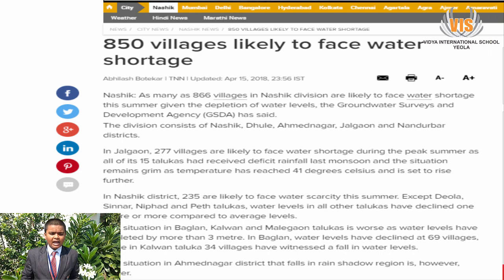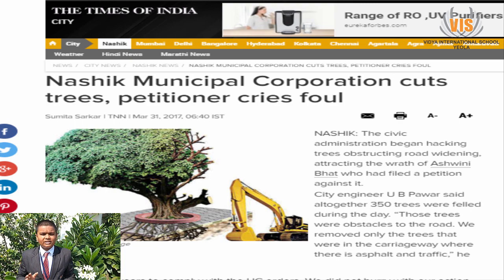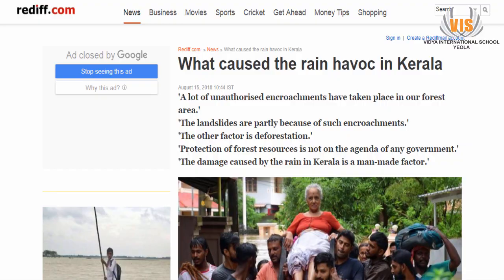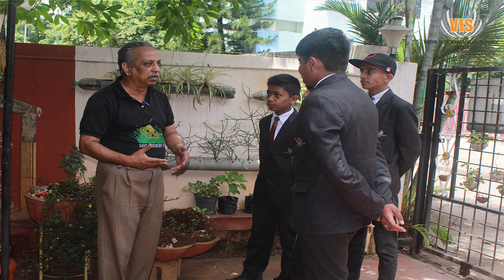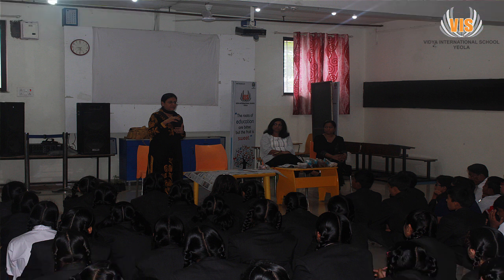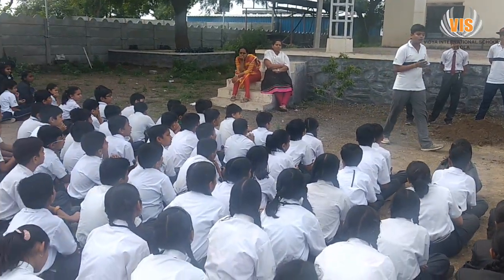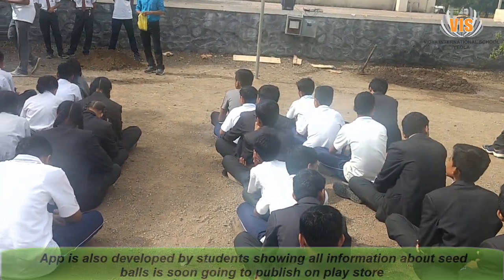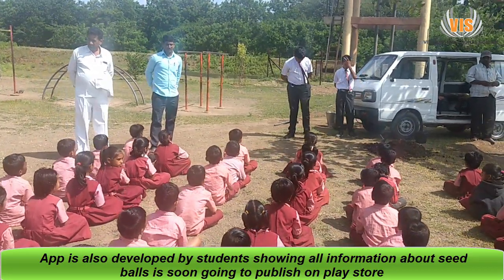Green Grenades- Seed Balls by Green Guerrillas of Vidya International School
In this video students of I to X grade shows how to make seed balls, their use, their importance to nature and self responsibility of every citizen towards nature.